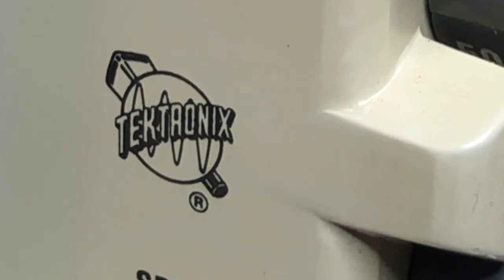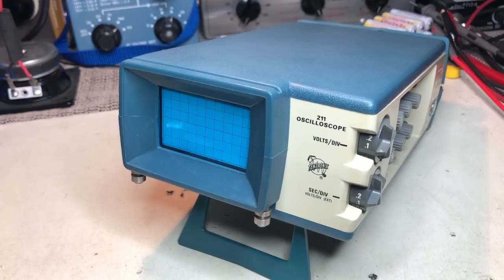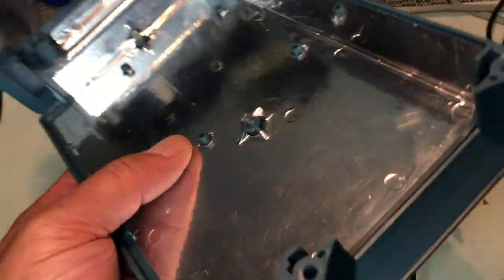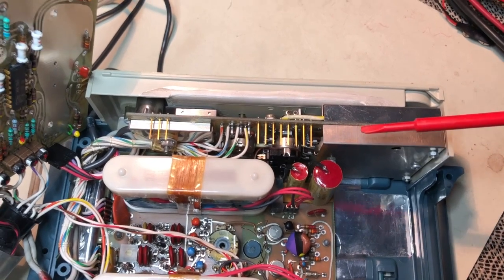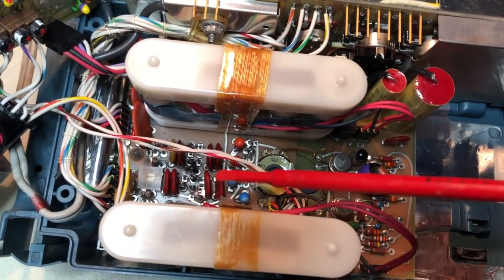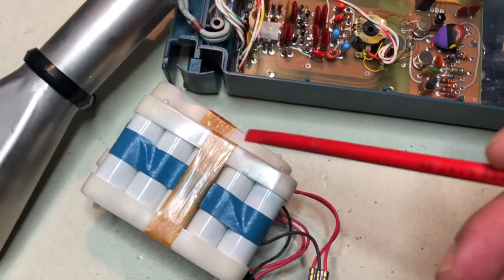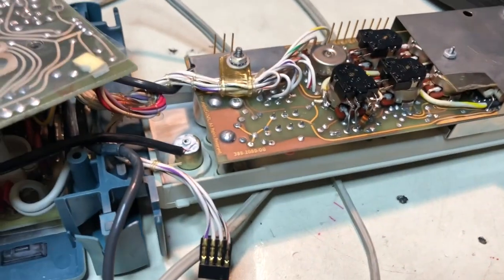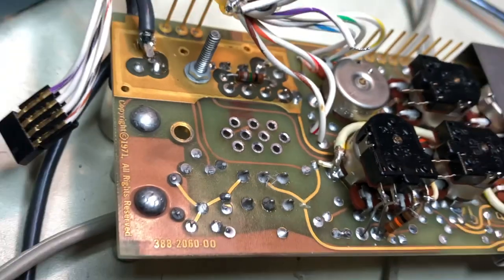Tektronix 211 - Internals, battery replacement